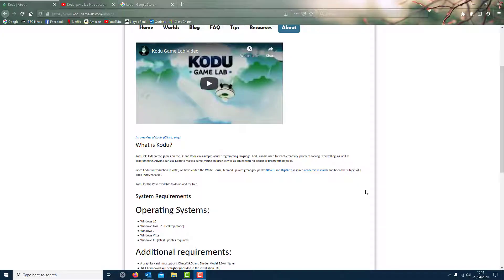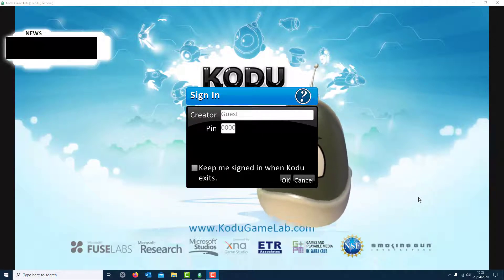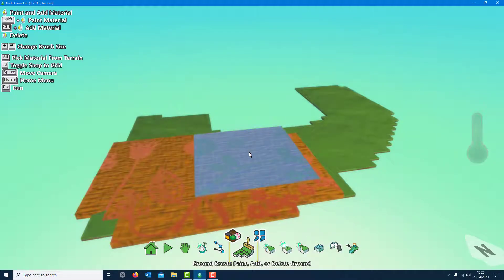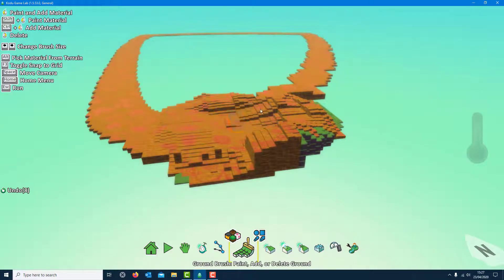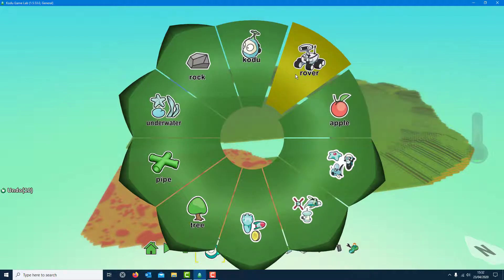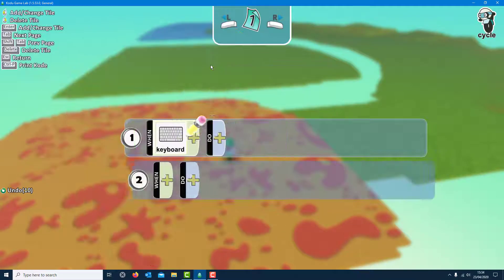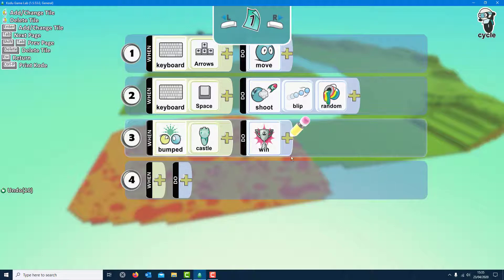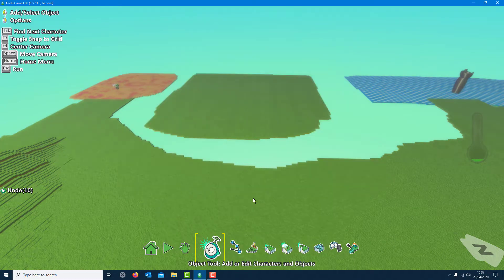Kodu Introduction Video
Teaching you some of the basics of ICT and Computer Science. What is Kodu and how to do the basics with it. Creating games using simple coding methods. Learn how to change the landscape, move the characters and program a racing game.